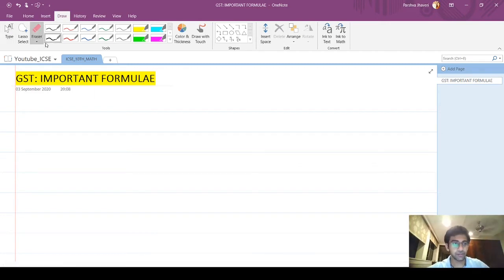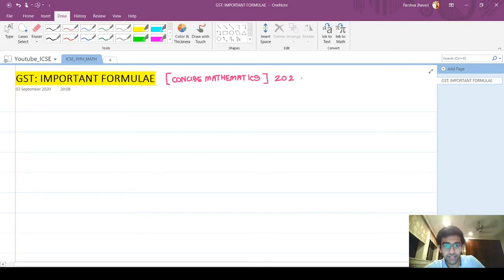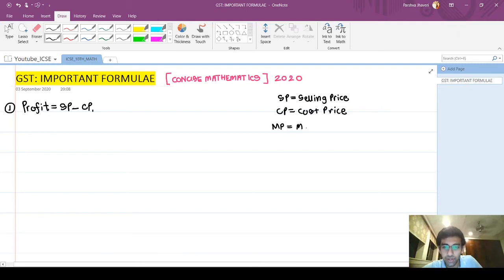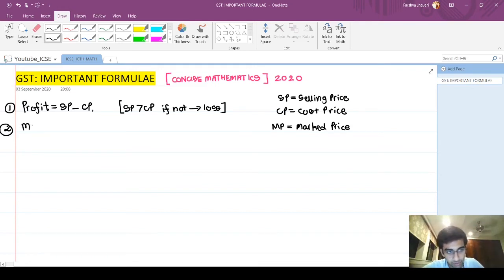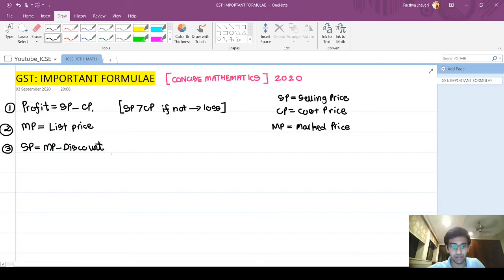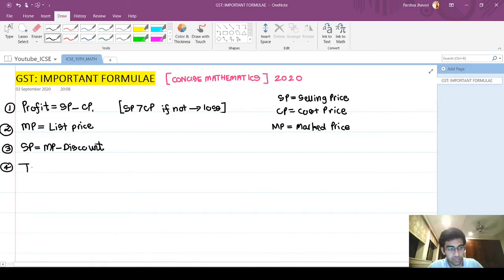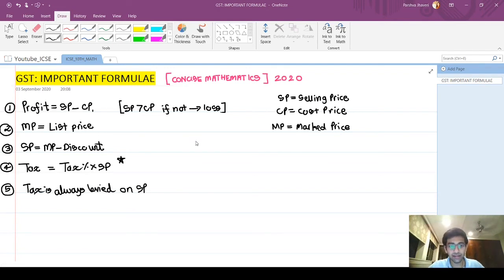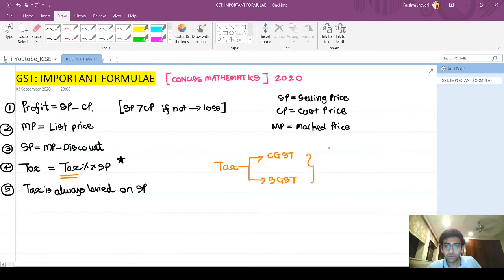ICSE 10TH Math | GST | Formulae | Learn GST in 35 mins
In this video you’ll learn the basic formulae required to solve GST sums from Concise Mathematics 2020 edition for ICSE.
This is Part 1 of a 3 video playlist covering the entire GST chapter, links at the end of description.

---VIDEO CONTENT---
In order to get the best out of this video:
• Keep a single sheet/ notebook with you so you can take down the formulae.
• Try to memorise the formulae for faster sum solving.
• SP=MP-Discount
• Tax=Tax% * SP

---IMP LINKS---
Half-knowledge is more dangerous than no knowledge at all. Use these links to watch the other videos in this playlist.
---SOCIAL MEDIA---
Follow @icsewithpj on Instagram to learn more about my posting schedule. I’ll also be posting some important ICSE tips, time management skills and self-care techniques that helped me (& will help you) to get your dream percentage in the ICSE boards.